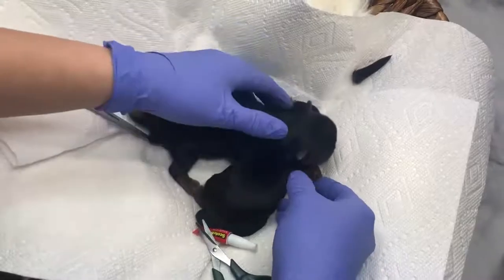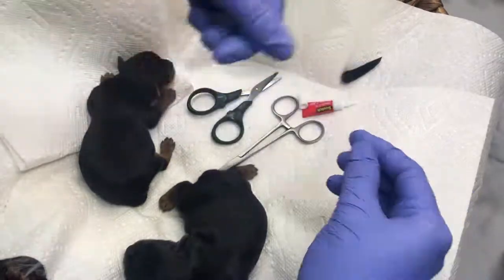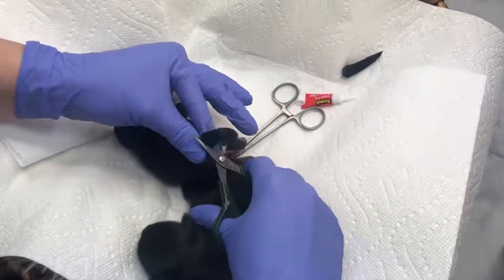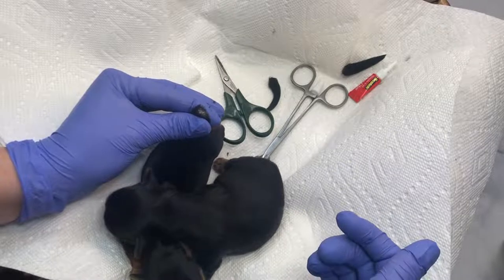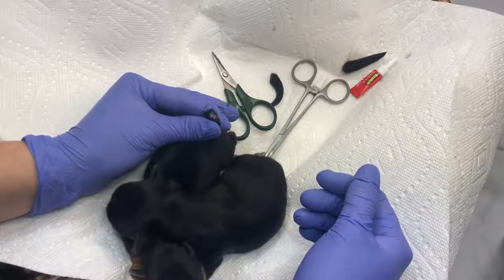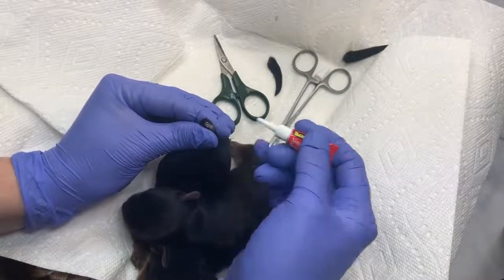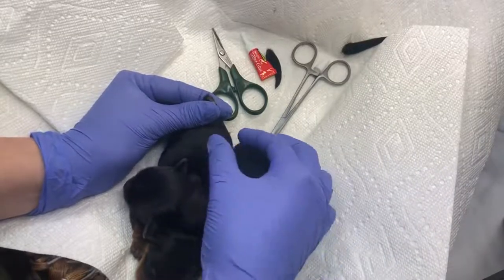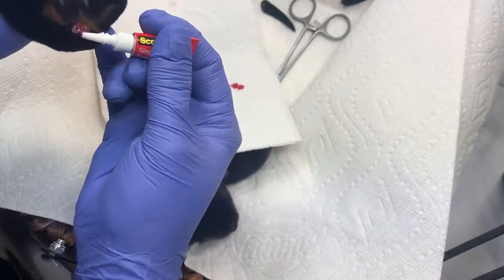Docking of tails.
Docking of tails. Tail tailing is a surgical procedure that is commonly performed on newborn puppies, but can also be done on adult dogs. This procedure is controversial but may be deemed necessary for some dogs. Knowing why tail tailing is over and how to prevent unnecessary pain and complications is important for any dog ​​owner to understand.

What is tail docking in dogs?

Tail docking is a term used to describe the trimming of the end or tip of a dog’s tail. It involves cutting between the bones in the tail to shorten its length and the amount of tail cut or «docked» will depend on what it is being removed to begin with. Tail docking is a surgical procedure recommended by a veterinarian regardless of a dog’s age, but sometimes done on newborn puppies by home breeders. It is also known as a tail docking even if only part of the tail is removed.

Why do puppies get their tails docked?

Historically, puppies had their tails docked as newborns because the ancient Romans thought this would prevent rabies and make them better at hunting .. We know there is no factual evidence for either of these claims, so today it is usually made in puppies for one of two reasons – appearance or to prevent injury. Certain dog breeds are known to have a certain manner and a certain tail tail is sometimes made to achieve this look. Other breeds have docked tails like puppies to help prevent future tail injuries. This is especially true with hunting breeds or in breeds such as Viszlas and Doberman Pinschers which naturally have very long, thin tails if left undocked. These dogs can harm their tails while running through shrubs and trees or enthusiastically wagging their thin tails against a hard surface. They will be docked like puppies to prevent these injuries from happening when they are adults.

There are over 60 dog breeds that commonly have their tails docked like newborn puppies.

Why do adult dogs get their tails docked?

If an adult dog needs his tail docked, it’s because he has an injury or some other medical reason for the amputation. Dogs can injure their tails or develop problems with them, such as tumors, which are beyond your control, but require them to be docked as adults. Tail tailing in adult dogs should not be done simply for aesthetic reasons.

Is the docking tail painful?

Tail tail is painful even in puppies. Cutting through skin, muscle, nerves and between bones is never a painless procedure, even if a puppy is only 2 days old. He will still resent the procedure, but many breeders do it without anesthetics or sedation since the puppies are easily restrained. This is a controversial procedure but still widely accepted by many. Adult dog tail docking is even more painful and should never be performed without anesthesia and by anyone other than a veterinarian.

Concerns with tail docking.

Tail tailing is not without complications, even if performed by a veterinarian. Tail docking in puppies is much less difficult then tail docking in an adult dog, but no matter how old the dog is when tail docking is done it is at risk of bleeding, unmanaged pain and complications anesthetics. Other problems can also occur in adult dogs that have their tails docked. Puppy tail docking requires scissors clipping and some stitches or skin glue, but numbing the area before the procedure is recommended if anesthesia is too high of a risk. Not all breeders choose to do this. Adult dog tail docking requires general anesthesia and is a more complicated procedure since the bones are fully developed. It is only performed by a veterinarian. Infection, reinsertion, and difficulty healing can all occur because it’s hard to tape a tail, keep it clean, and keep a dog from sitting on it. Legal concerns also exist with tail docking. In some countries, tail docking is illegal so even dog breeds known to have docked tails will have long tails due to legal constraints. This is due to the lack of need for tail docking in puppies and is considered an unethical and purely cosmetic procedure unless deemed medically necessary by a veterinarian.